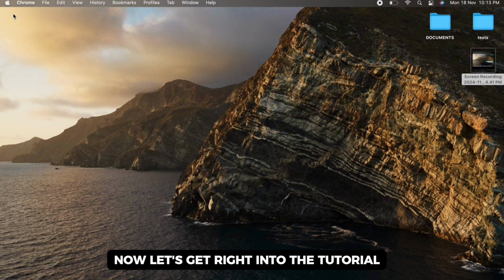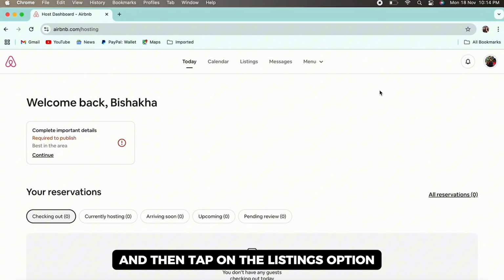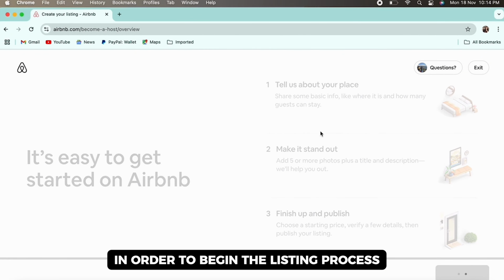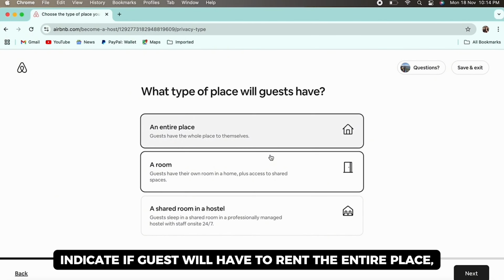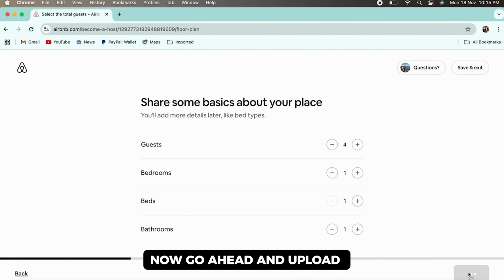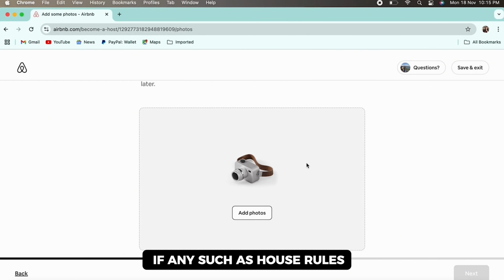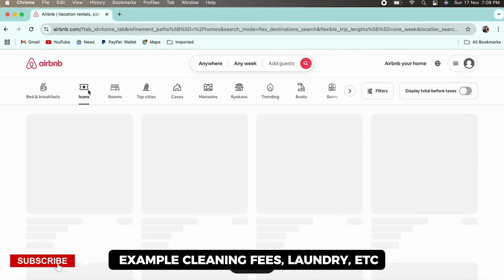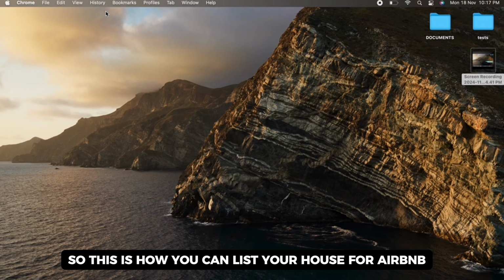How to List Your Property on Airbnb for Beginners (LATEST GUIDE)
Ready to start hosting? This guide shows you how to list your property on Airbnb, step-by-step, even if you're a beginner.

In this video:
0:00 - Introduction
0:05 - How to List Your Property on Airbnb for Beginners (LATEST GUIDE)

Learn how to set up your Airbnb account, create a detailed and appealing listing, upload high-quality photos, set your pricing, and write a compelling description. This tutorial will cover all the steps you need to get your property online and ready to receive bookings.

Start hosting today with these easy-to-follow steps!